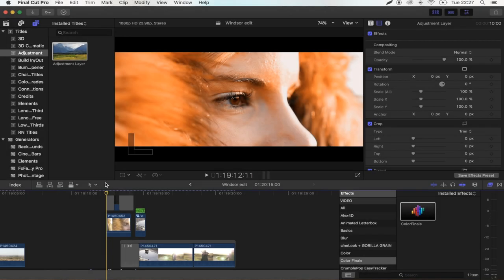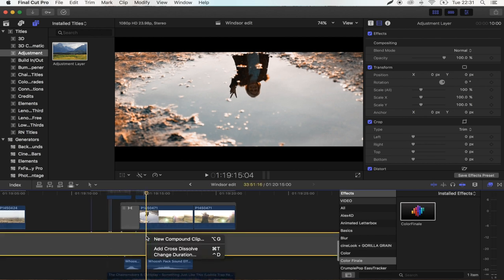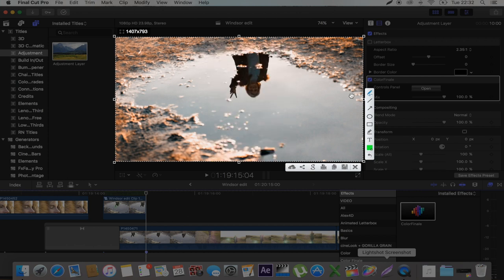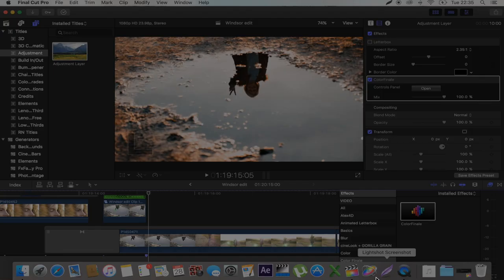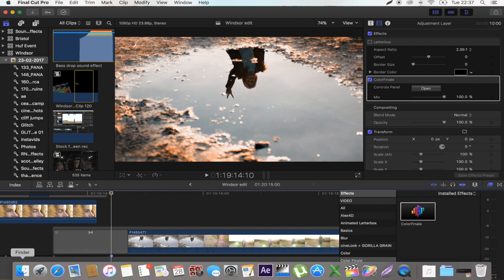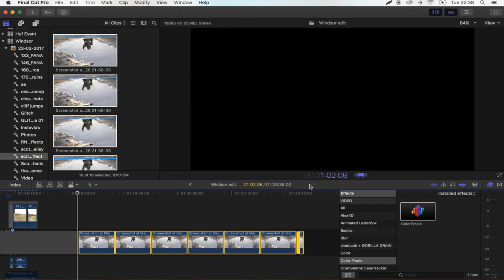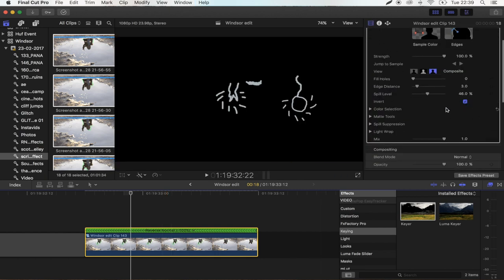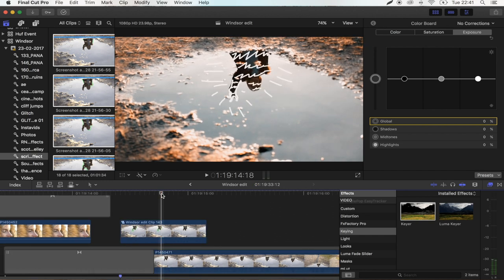Scribble Animation Effect - Final Cut Pro X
It took a while but here it is! Heres how you can do the scribble animation effect in Final Cut Pro X! This is not the most efficient way to do this effect but if you only have Final Cut Pro X then its a option. Thanks!

🔥 Not Your Dope - The Fall (feat. Mia Vaile) 🔥